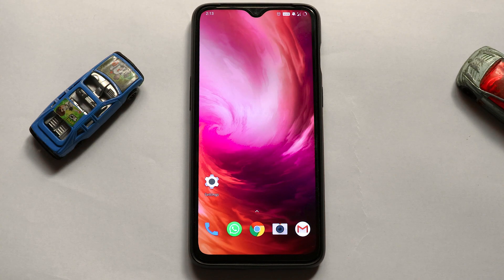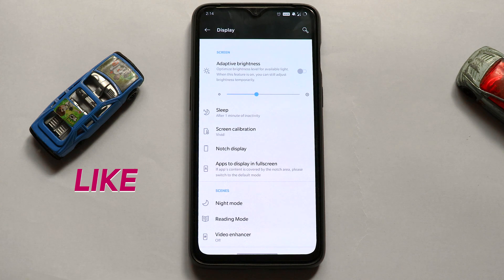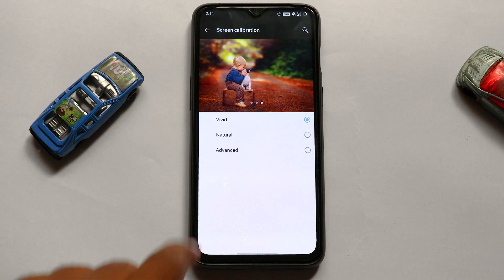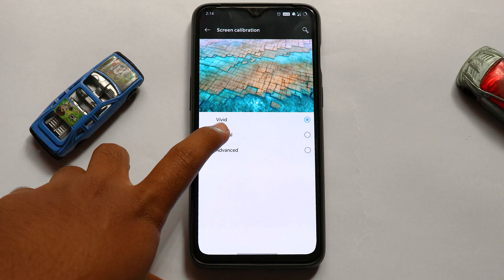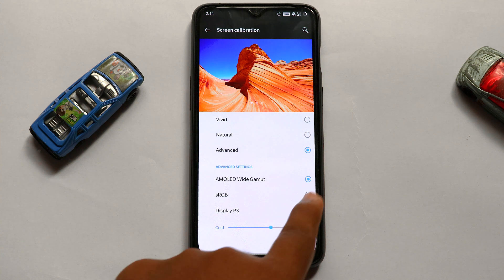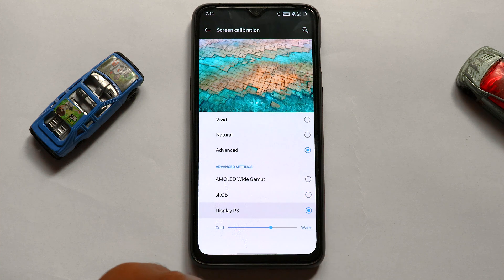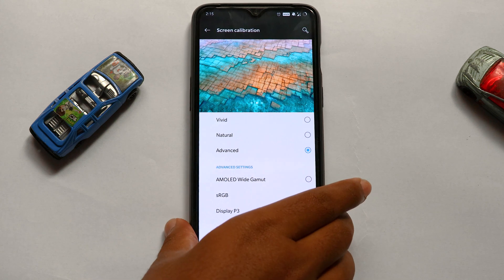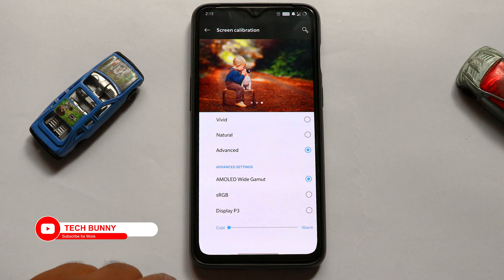Get PERFECT Colors on Your OnePlus Mobile in 2 Minutes! (How to Calibrate Screen?)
I showed the Screen calibration in all one plus mobiles in this video. If you don't know the Oneplus display settings, watch this video full to get all and detailed information.